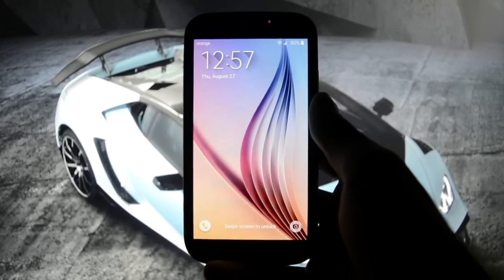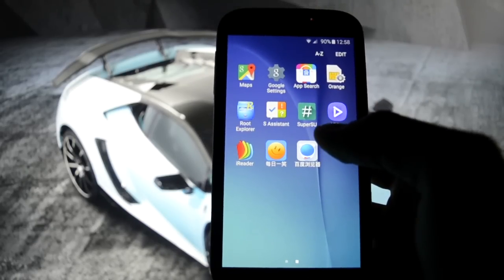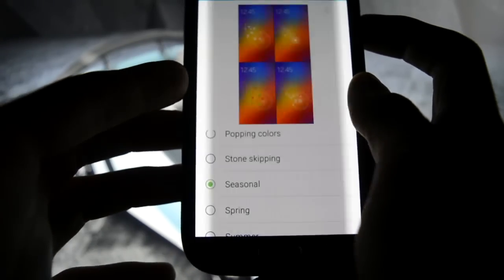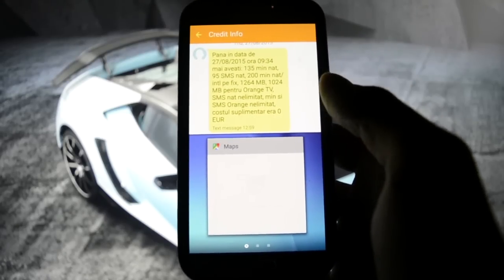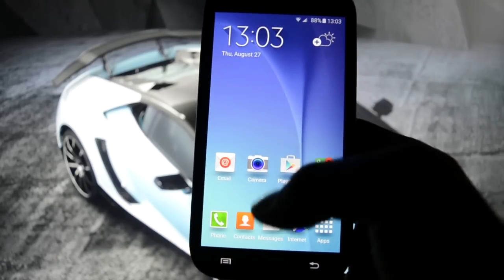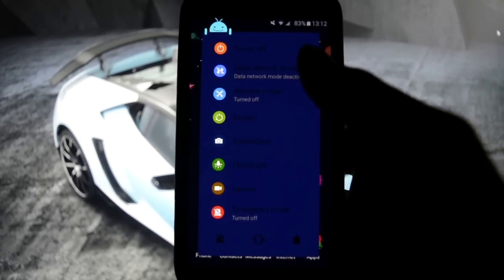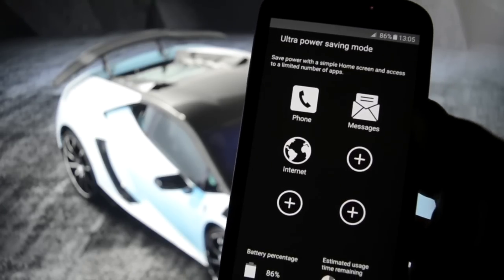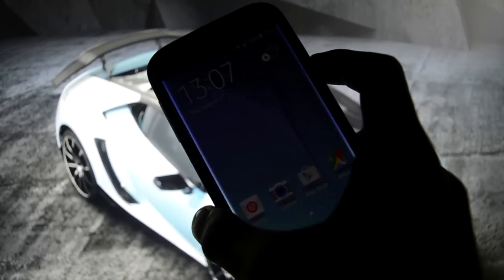Aurora S6 Port Beta - 100% Transform your S4 into S6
♦ Title ♦

♦ Infos ♦

ROM Features
- S6 Accuweather
- S6 TouchWiz Home
- S6 Messags (Floating Message)
- S6 Settings
- S6 Keyboard
- S6 Health
- S6 Smart Manager
- S6 Gallery
- S6 Photo Editor
- S6 Email
- S6 SystemUI
- S6 My Files
- S6 Calculator
- S6 Calendar
- S6 Camera
- S6 Galaxy Apps
- S6 WallpaperPicker
- S6 S Browser
- S6 S Translator
- S6 Dialer and Contacts
- S6 Optical Reader
- S6 Smart Remote